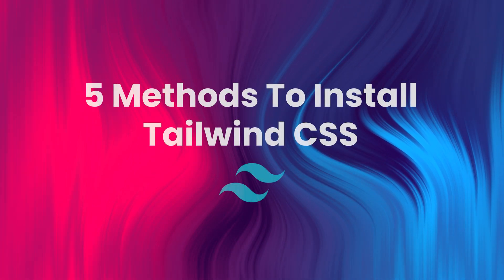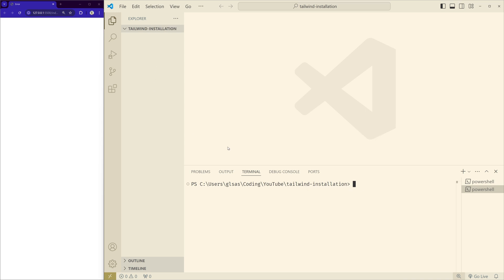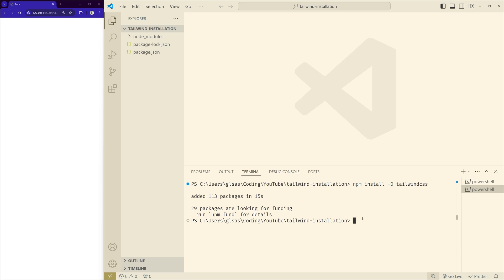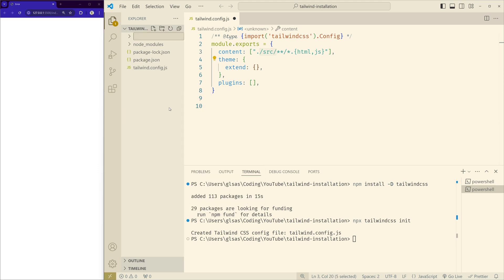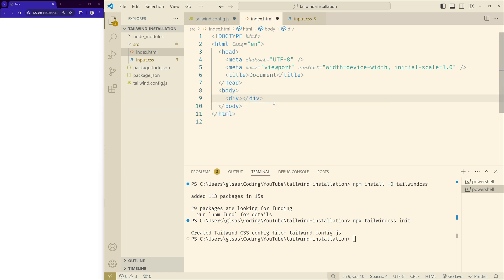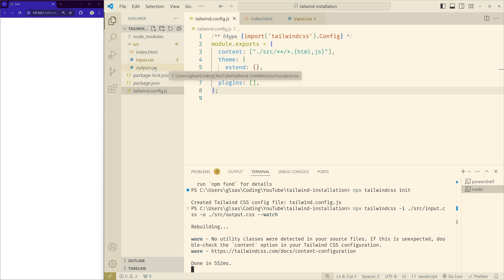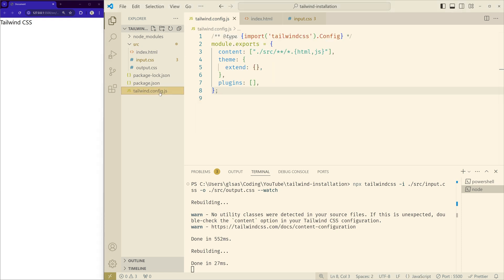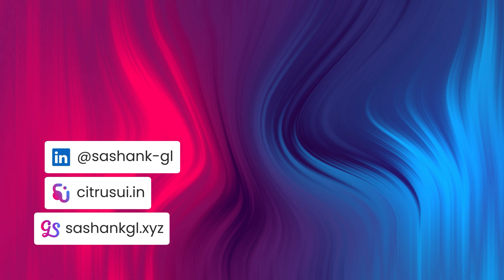Tailwind CLI | Step-by-Step Tailwind CSS Installation Guide 🛠️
In this video, we’ll dive into the Tailwind CLI method, a simple yet powerful way to install and use Tailwind CSS. 🚀 I’ll guide you through the process, making sure you’re up and running quickly.

Perfect for beginners and small projects! 🌟

Do you know there are multiple ways to install Tailwind CSS in your projects? 🤔

In this playlist, I’ll teach you the 5 most commonly used methods to install and use Tailwind CSS. While you might usually stick to one or two methods, knowing multiple ways to utilize Tailwind CSS and making informed choices will set you apart as a developer. 🚀

For those who prefer a written guide, my LinkedIn article covers all the methods in detail, complete with code snippets for easy reference. 📚